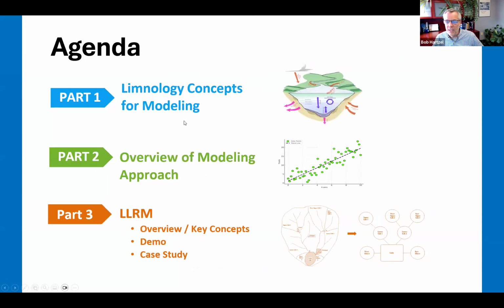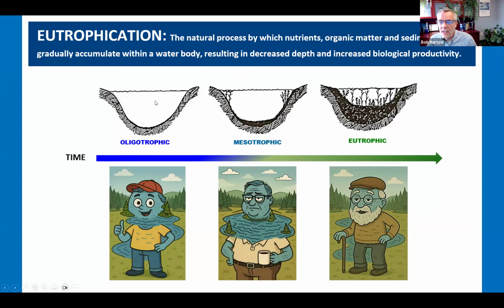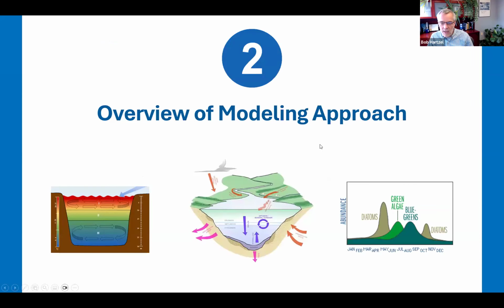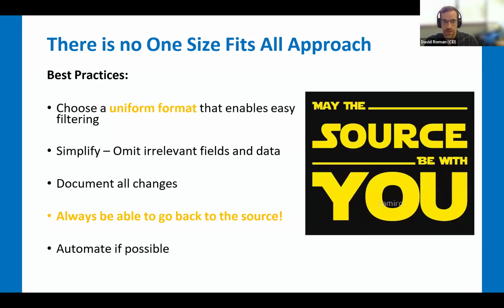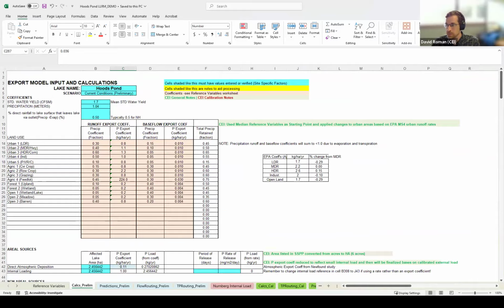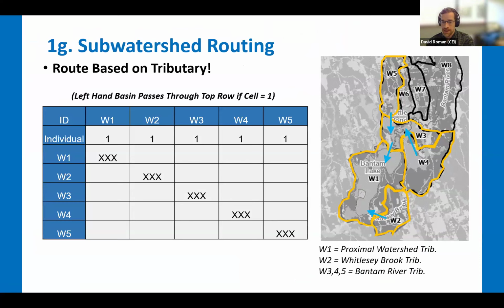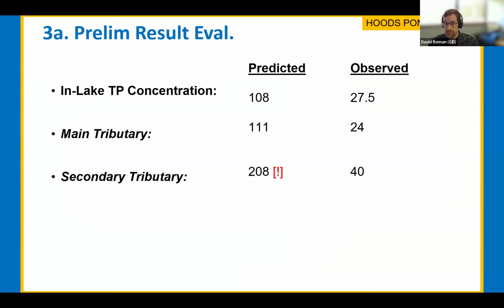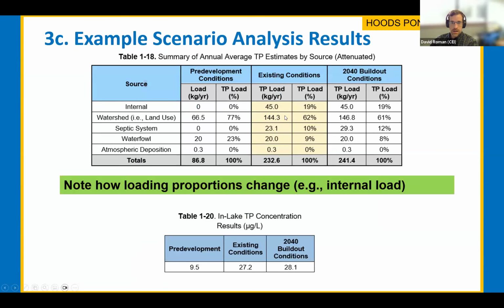Lake Loading Response Model Training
This webinar provides a training on the use of the Lake Loading Response Model (LLRM) as part of NEIWPCC's National 303(d) Restoring Our Impaired Waters Webinar Series.

The LLRM is an Excel-based model that uses environmental data to develop a water and nutrient loading budget for lakes/ponds and their tributaries (AECOM, 2009). The training covers: (1) limnology concepts for modeling, (2) lake modeling concepts, (3) data analysis / model setup, and (4) Lake Loading Response Model (LLRM) and case study.

Presenter bios:
Bob Hartzel is the principal scientist at Comprehensive Environmental Inc. (CEI) and leads the Ecological Services practice. He has more than 30 years of experience leading water resources assessment, planning, and ecological restoration projects for wetland, freshwater, coastal, and wetland habitats. Hartzel has extensive experience in developing management plans for lakes and ponds throughout New England, including watershed management, aquatic vegetation assessments, and aquatic vegetation/algae control plans.

David Roman, P.E., CFM, CPESC is the principal engineer at CEI. He is a Professional Engineer with over 15 years of experience in water resources engineering. He specializes in all aspects of watershed management, including water quality assessments and flow monitoring; hydrologic, hydraulic, and water quality modeling; field data collection data analysis and visualizations; and best management practice sizing and design. Roman has completed a wide variety of watershed plans using the LLRM model and other modeling methods.